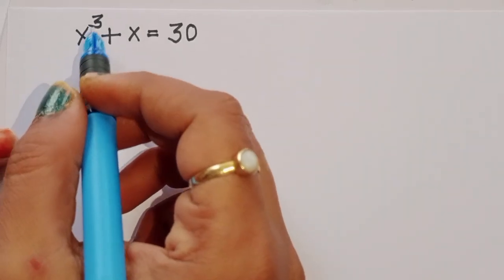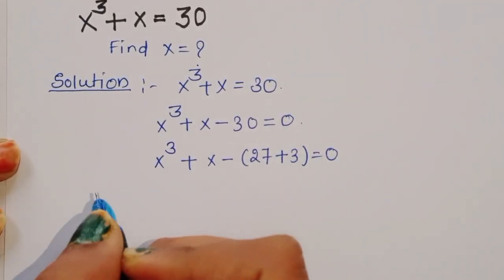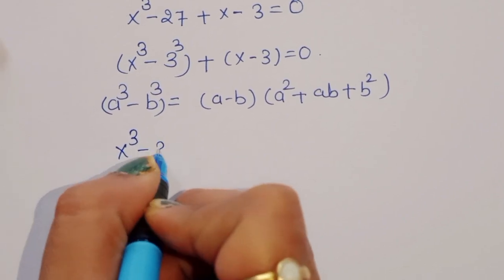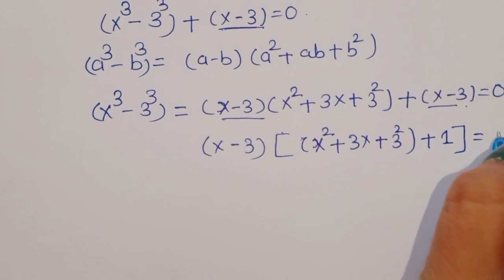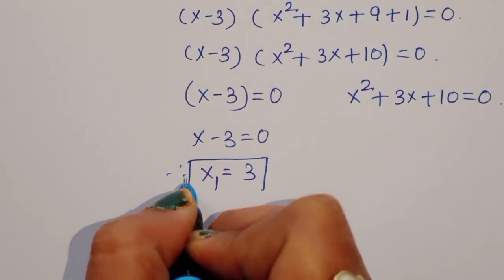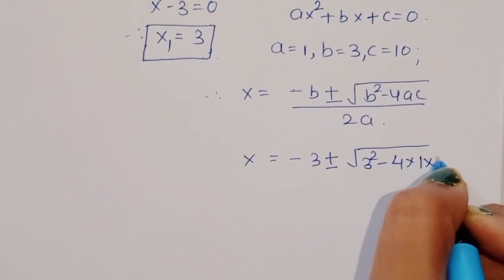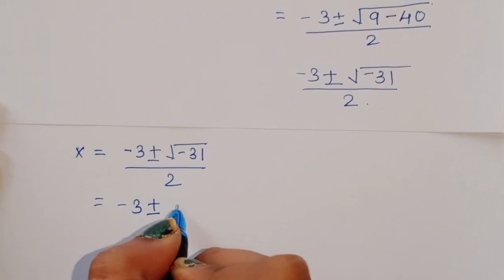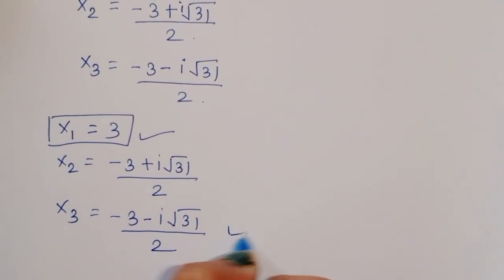Nice Algebra Math Simplification Find Value Of X 👇